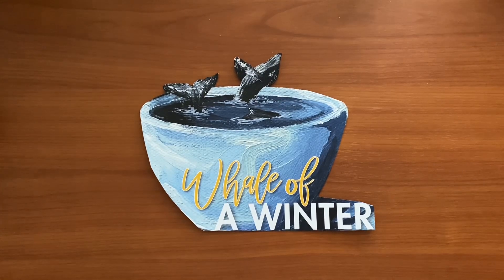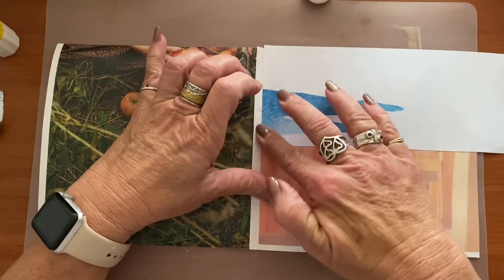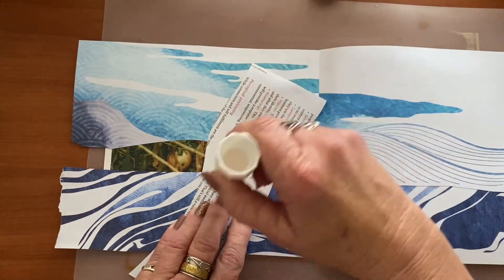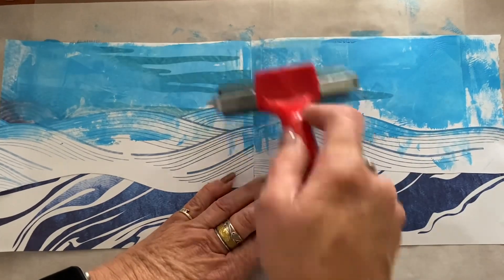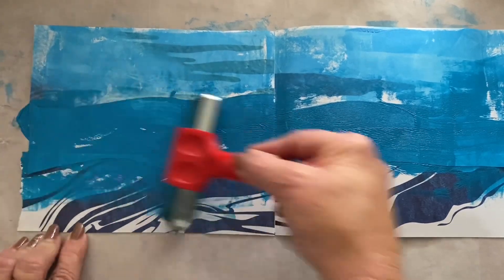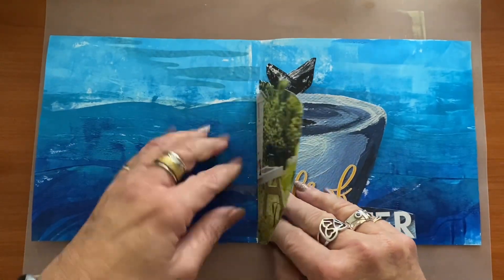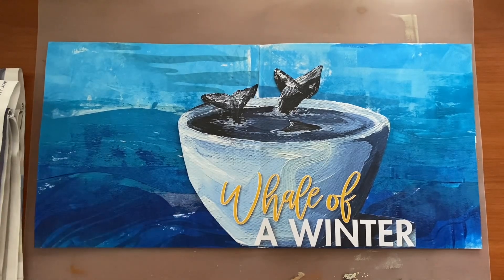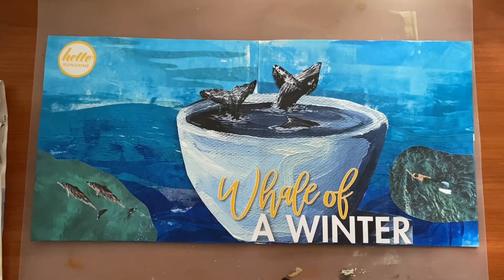I swam with whales! Mixed media art journal memory keeping spread!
Yes, I actually swam with whales and have done a spread to remember this amazing day. I don’t normally do chatty videos but I had to tell you about the amazing experience I had.

Grab your magazines and make an easy art journal like mine -